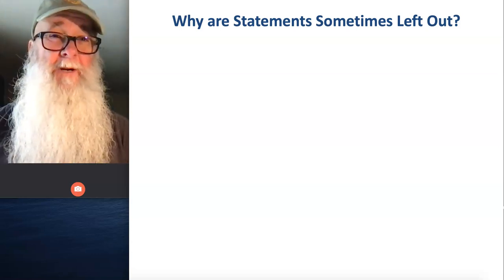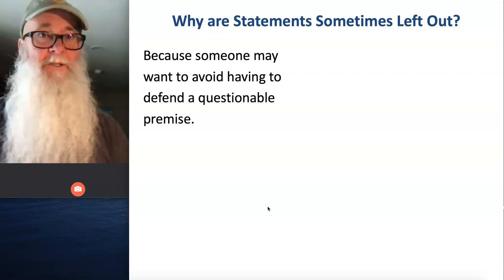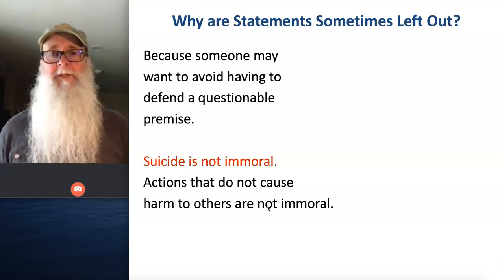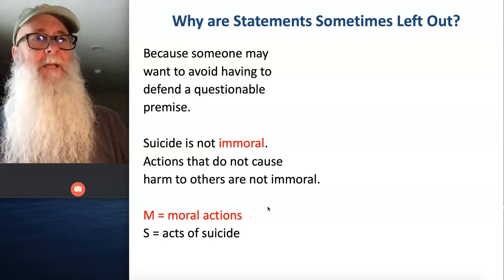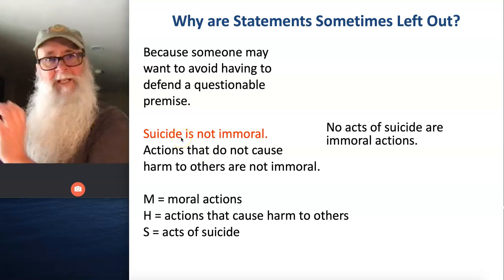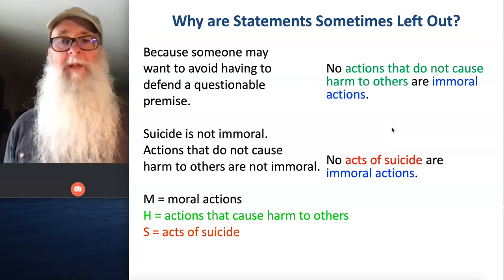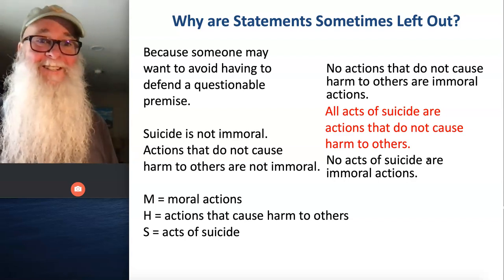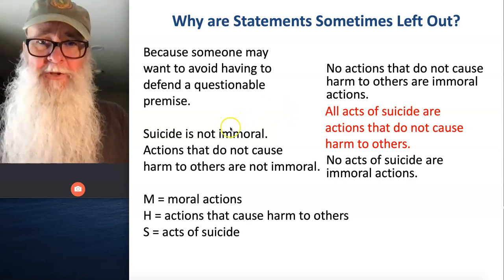Enthymemes: I Don't Want to Have to Defend the Indefensible